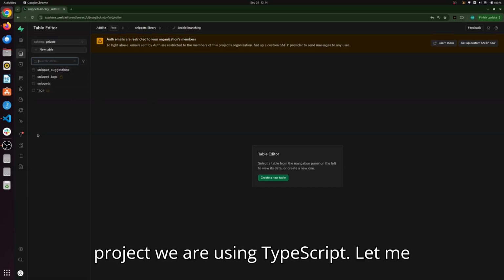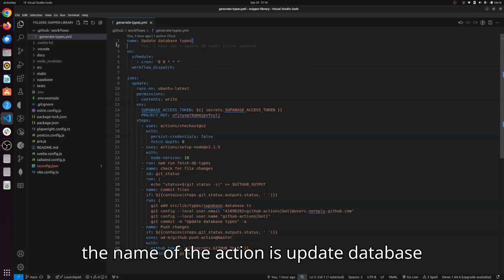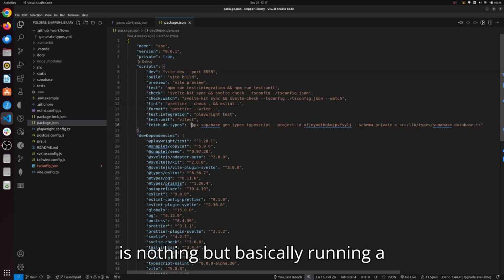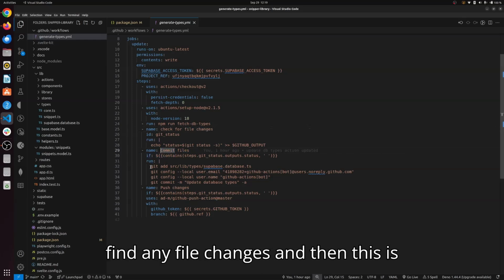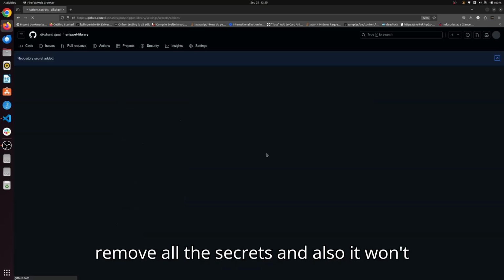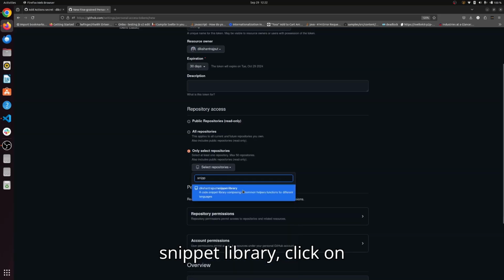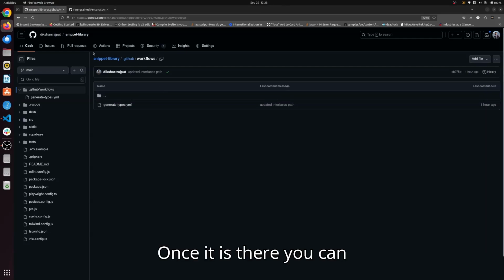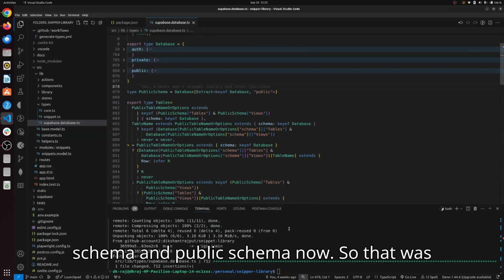Supabase 101: Fetching TypeScript Types from Supabase with GitHub Actions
🚀 Learn how to fetch TypeScript types for your Supabase project automatically using GitHub Actions! In this video, I'll walk you through setting up a cron job to sync your database types, configure workflows, and run Supabase CLI commands to keep your types updated. Perfect for developers looking to streamline their TypeScript and Supabase workflow. Don't forget to check out the documentation linked below! 💻